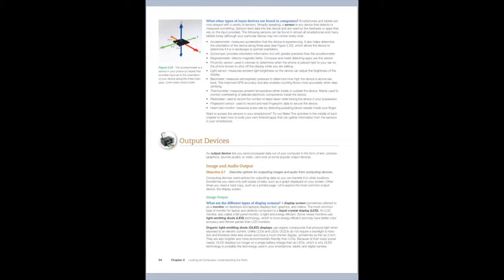RVC CIS102 Chapter 2 Output